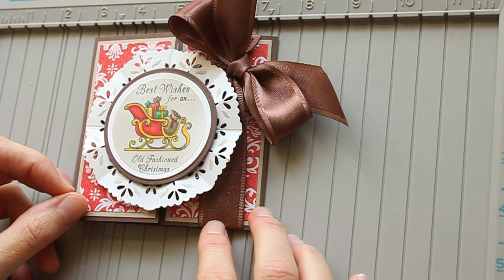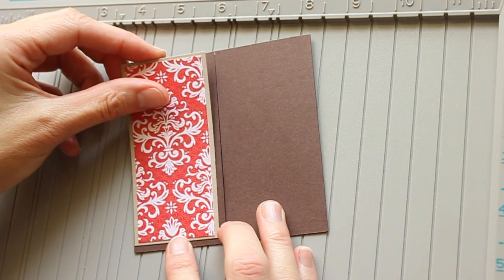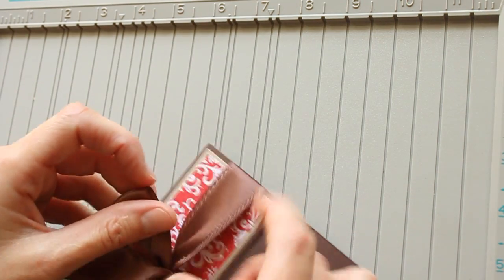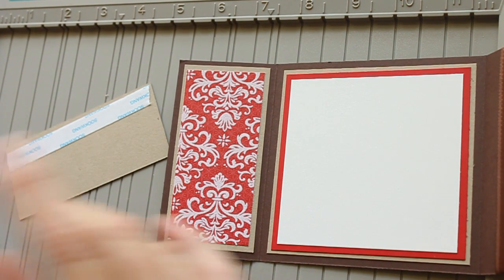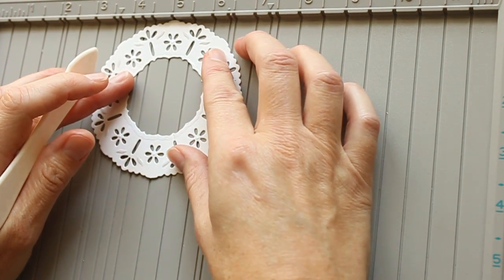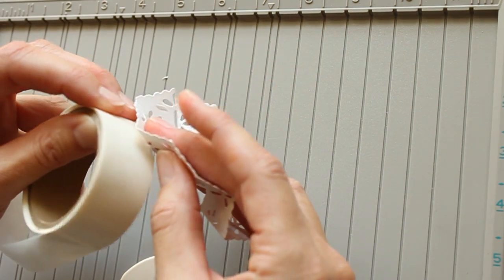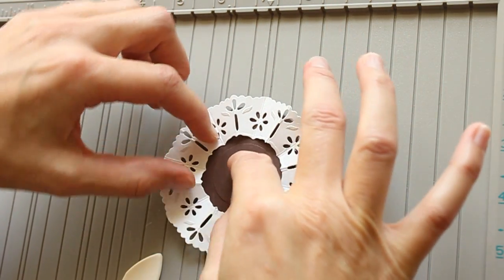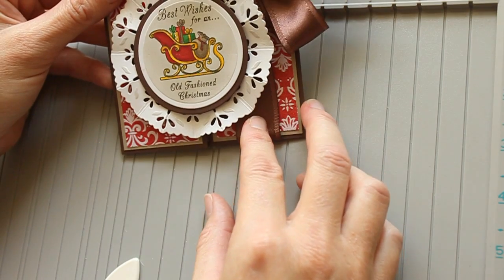Gate Fold Card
Create this simple Trifold card by adding to scores to your card base. For step by step still pictures and more tutorials, visit our resources page and tutorial